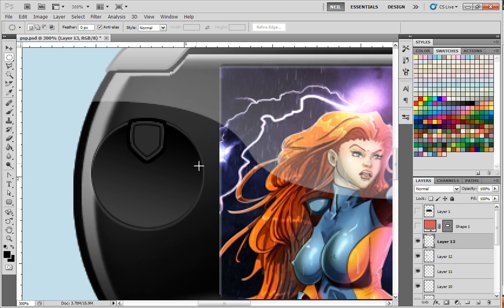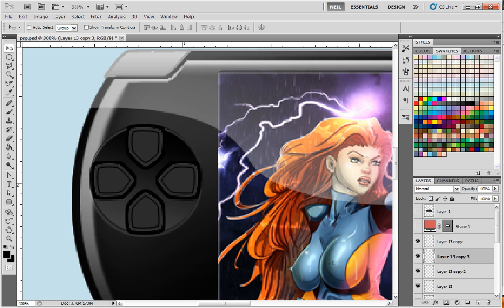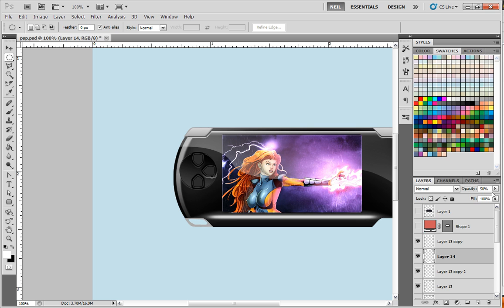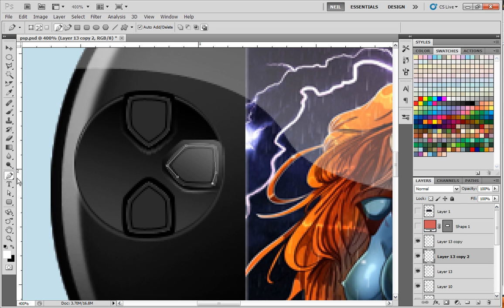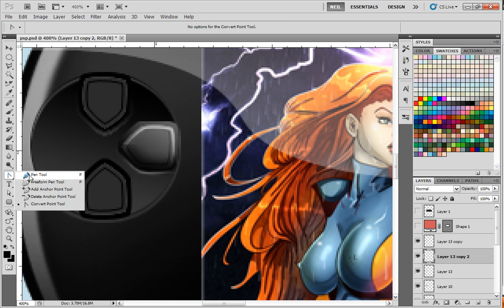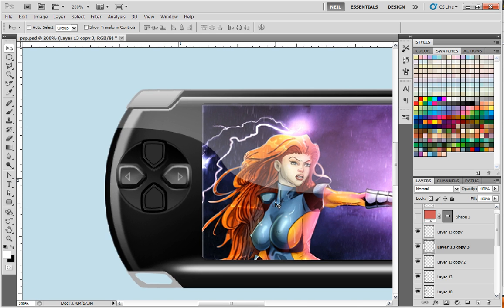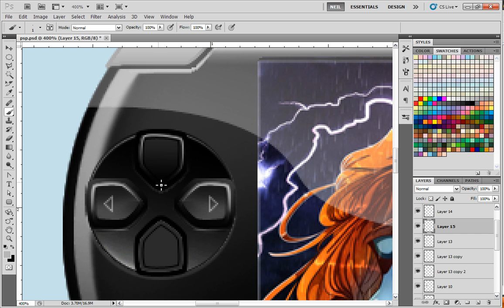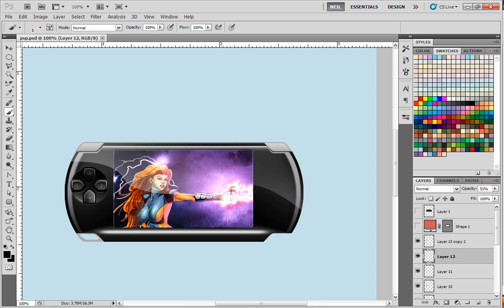How to Draw without drawing - PSP in Photoshop 4/5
This is part 3/5 of the how to draw without drawing series.

How to draw with a mouse is really not that hard. It is how I first started drawing with Photoshop. Once you get the hang of the different techniques, which are different ways of going about things, you will be able to draw virtually anything. This method works best for non organic things, though.